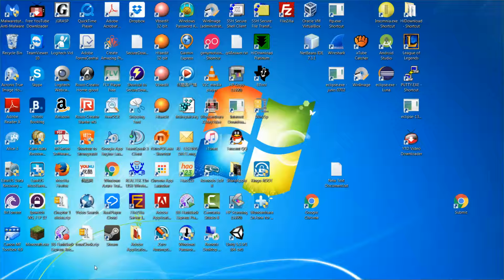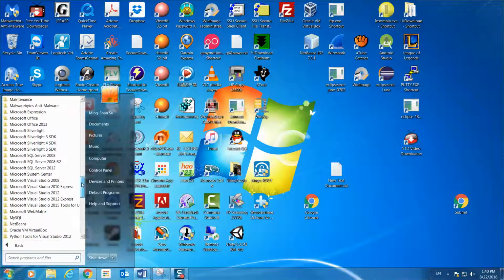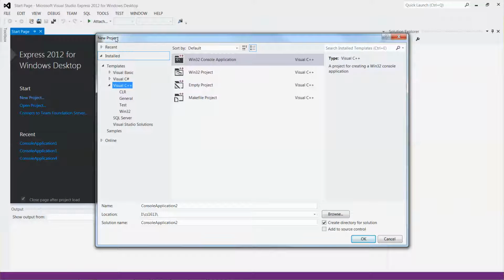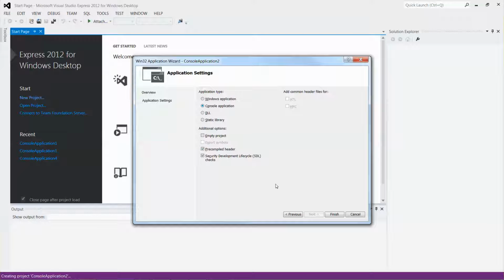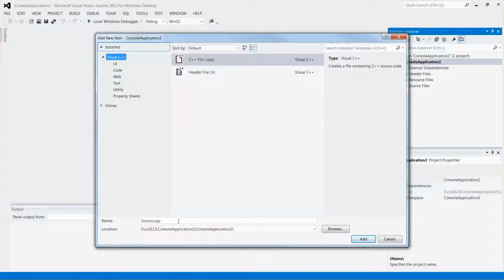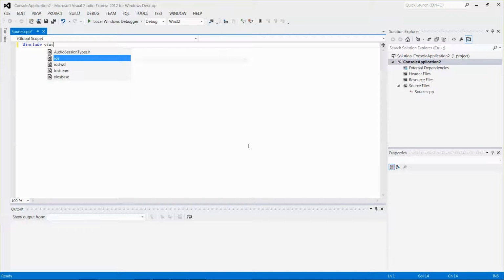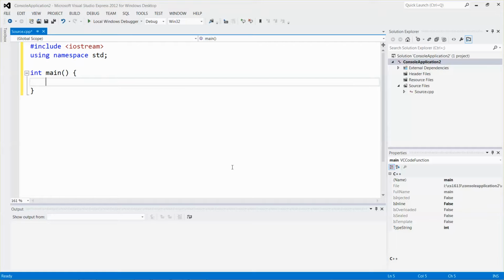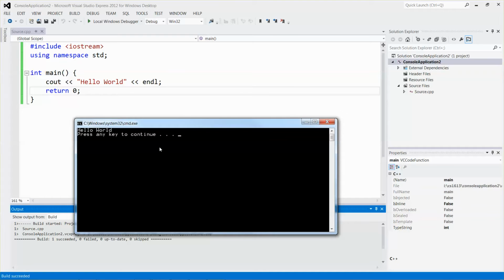create and run a c++ console application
This video shows you how to create and run a c++ console application using Microsoft Visual Studio 2012 Express edition software.